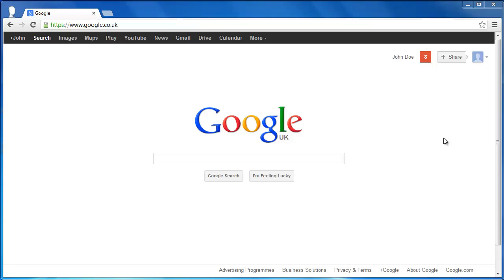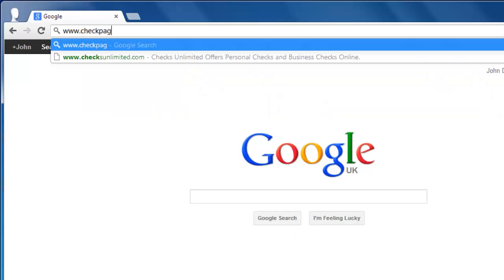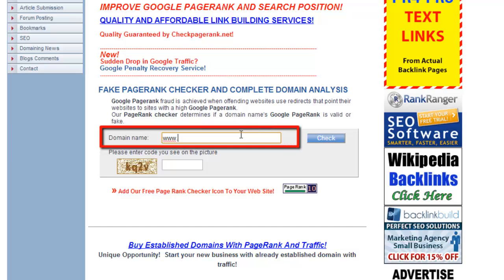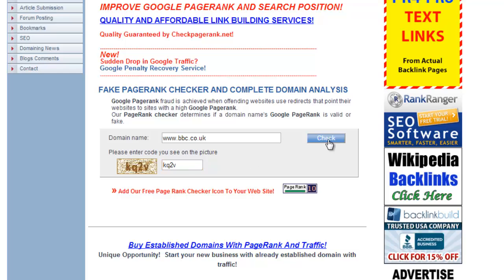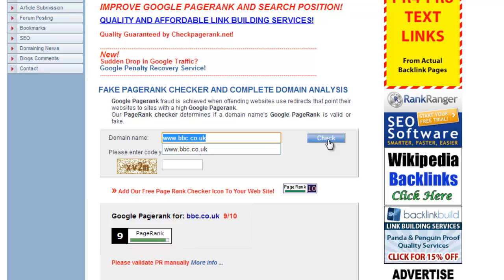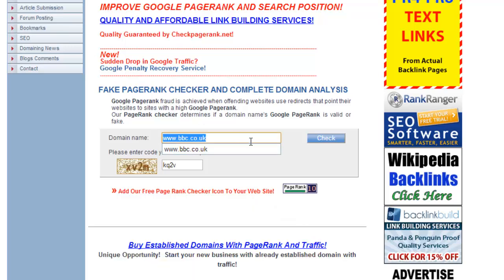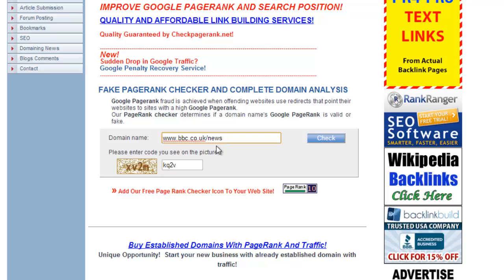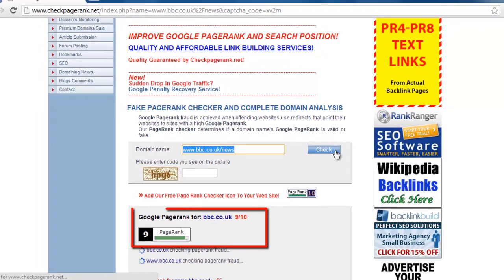How to Find Google Pagerank for a Site or Page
This tutorial will show you how to check the pagerank for a specific website.

Learning how to find google pagerank for a site is valuable for those who are interested in search engine optimization, this tutorial will show you how to find the PR of a site as well as an individual page.

Step # 1 -- Finding the PR of a Site

To get an idea of the over PR of a site it is best to check the PR of the homepage. You can do this by visiting the website " and in the "Domain name" box type the home page of the website that you want to check, in this case " Enter the CAPTCHA code beneath this and click "Check". A new page will load and it will tell you that the pagerank of the BBC site is 9. That is how to find google pagerank for a site.

Step # 2 -- Finding the PR of an Individual Page

Finding the PR of an individual page is a similar process. Go back to the previous page and enter the address for the page into the "Domain name" box, in this case " enter the CAPTCHA again and on the new page you will see that the individual page also has a PR of 9.